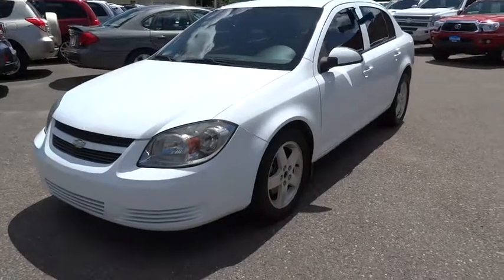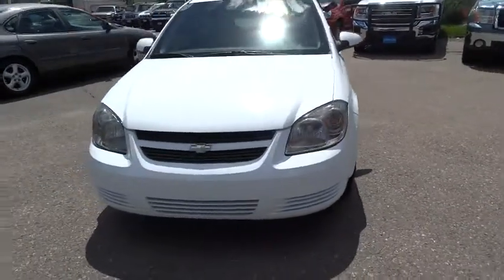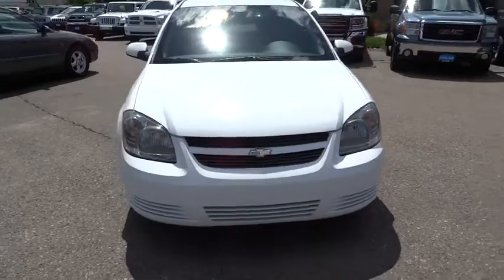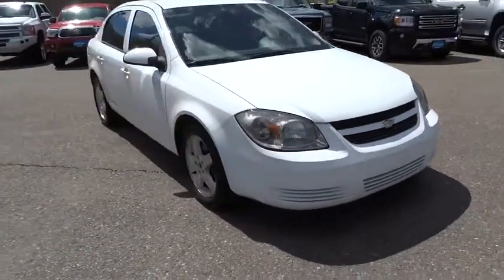2009 CHEVROLET COBALT Great Falls, Missoula, Helena, Billings, Kalispell, MT 97155987W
2009 CHEVROLET COBALT
2009 CHEVROLET COBALT 4DR SDN LT - Stock#: 97155987W - VIN#: 1G1AT58H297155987

FUEL EFFICIENT 33 MPG Hwy/24 MPG City! AUDIO SYSTEM, AM/FM STEREO WITH CD PL... Aluminum Wheels, Satellite Radio, PREFERRED EQUIPMENT GROUP, ENGINE, ECOTEC 2.2L CONTINUOUS VARIAB... TRANSMISSION, 4-SPEED AUTOMATIC, ELEC... READ MORE!br /br /KEY FEATURES INCLUDEbr /Satellite Radio Onboard Communications System, Aluminum Wheels, Remote Trunk Release, Keyless Entry, Child Safety Locks, Traction Control, Bucket Seats. br /br /OPTION PACKAGESbr /PREFERRED EQUIPMENT GROUP includes Standard Equipment, AUDIO SYSTEM, AM/FM STEREO WITH CD PLAYER AND MP3 PLAYBACK seek-and-scan, digital clock, auto-tone control, Radio Data System (RDS), automatic volume, TheftLock, auxiliary input jack and 36 cross-band presets (STD), TRANSMISSION, 4-SPEED AUTOMATIC, ELECTRONICALLY CONTROLLED WITH OVERDRIVE (STD), ENGINE, ECOTEC 2.2L CONTINUOUS VARIABLE VALVE TIMING DOHC 4-CYLINDER MFI (155 hp [115.6 kW] @ 6100 rpm, 150 lb-ft of torque [202.5 N-m] @ 4900 rpm) (STD). Chevrolet LT w/2LT with SUMMIT WHITE exterior and GRAY interior features a 4 Cylinder Engine with 155 HP at 6100 RPM*. br /br /EXPERTS ARE SAYINGbr /4 Star Driver Front Crash Rating. 5 Star Passenger Front Crash Rating. Approx. Original Base Sticker Price: $16,500*. br /br /Pricing analysis performed on 5/31/2017. Horsepower calculations based on trim engine configuration. Fuel economy calculations based on original manufacturer data for trim engine configuration. Please confirm the accuracy of the included equipment by calling us prior to purchase. br / Some of our Pre-Owned vehicles may be subject to unrepaired safety recalls. Check for a vehicle's unrepaired recalls by VIN at